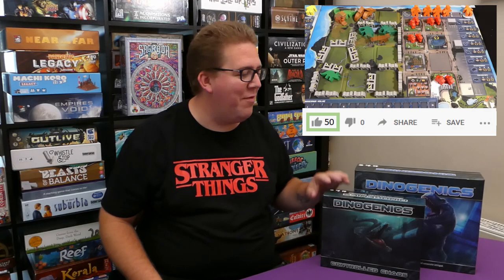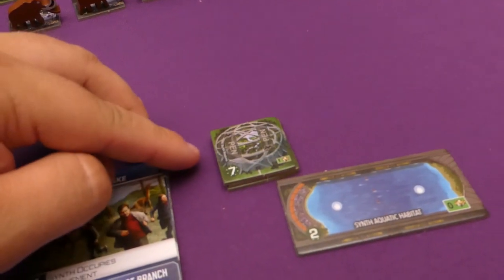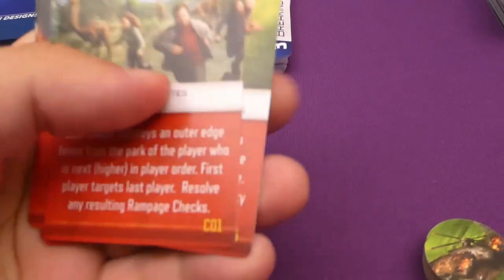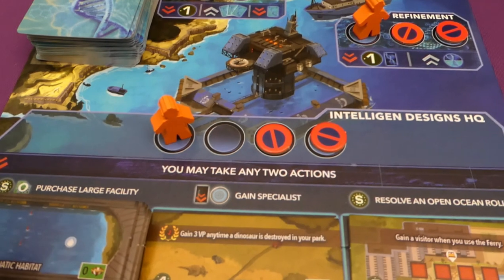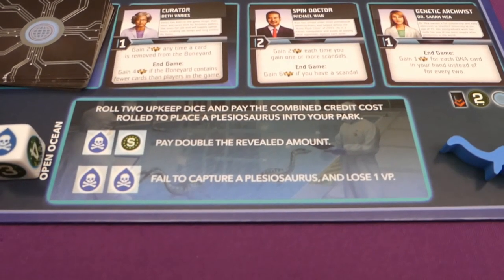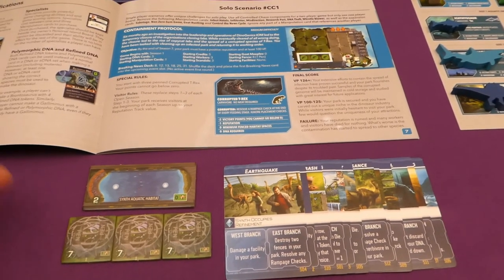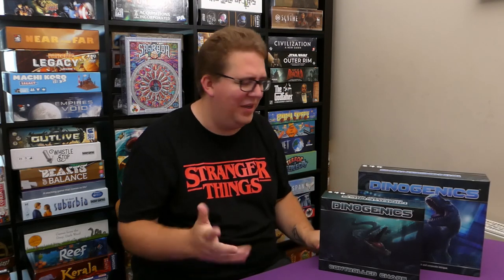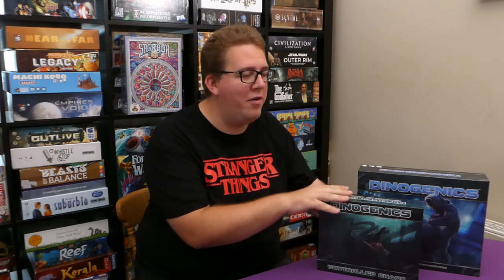Dinogenics Controlled Chaos expansion: How to play/review - All Around The Board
In this video, Darius shows you how to play Dinogenics: Controlled Chaos expansion. This video will show you absolutely everything that the expansion has to offer. Darius will also explain how to include it with the Dinogenics base game.

0:58 - A quick peek
1:48 - Setup
6:24 - How to play
11:54 - Final thoughts

Rule spoofs and clarifications:
-Specialist deck. Deal two out in the first round. Any unpurchased specialists will move to the rightmost space and this deck can be looked at and bought from at the cost of an extra 2 credits.